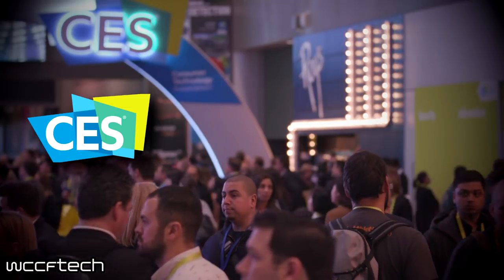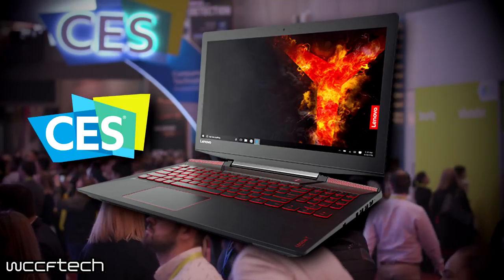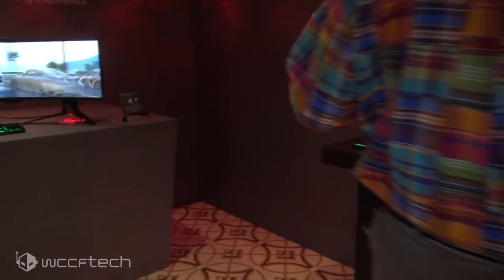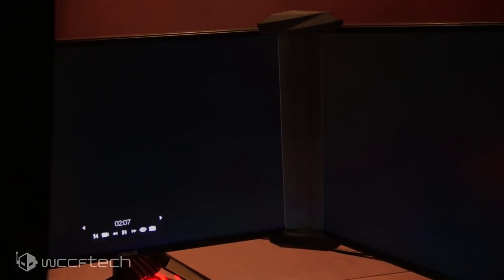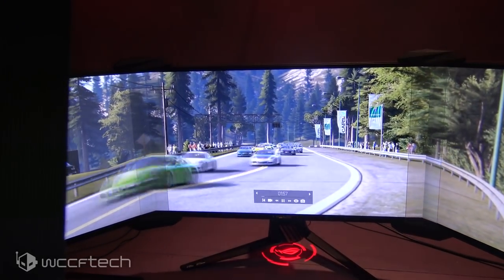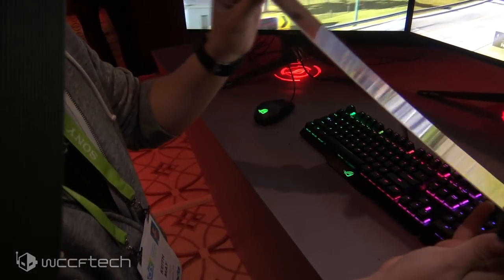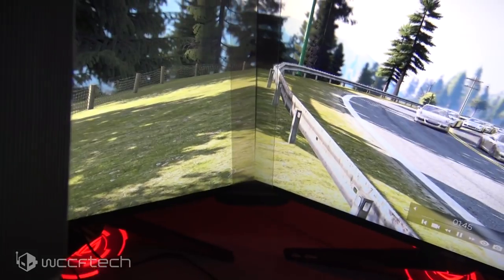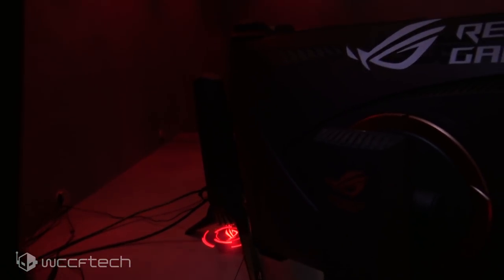Asus Bezel Free Triple Monitor Kit CES 2018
Has Asus perfected triple monitor gaming bezel woes?! The Asus Swift Bezel Free Kit transforms triple monitor gaming into a dream!